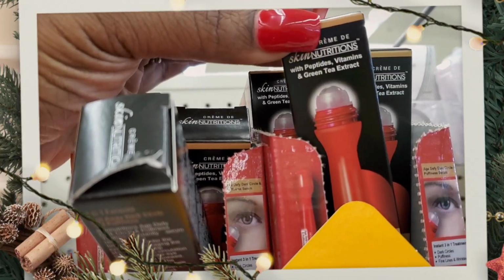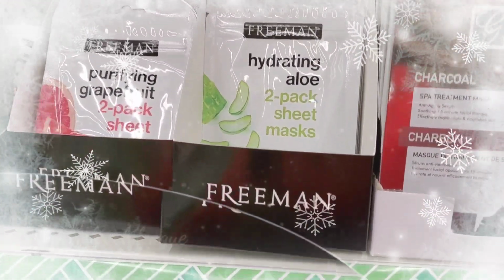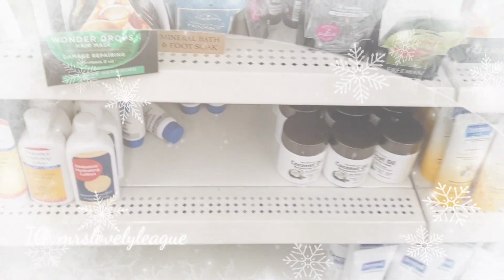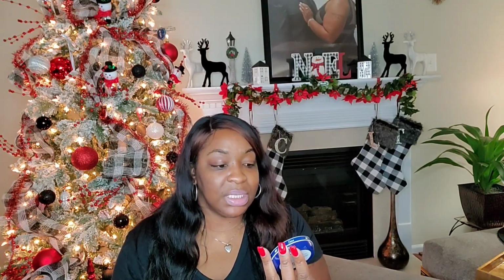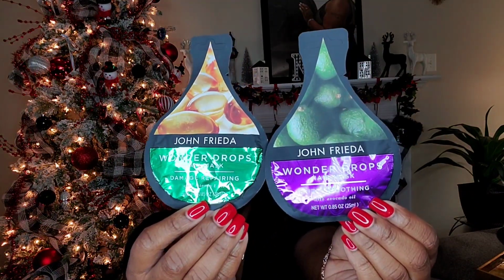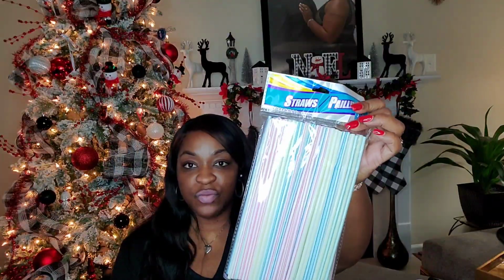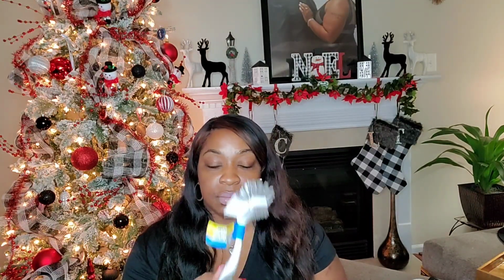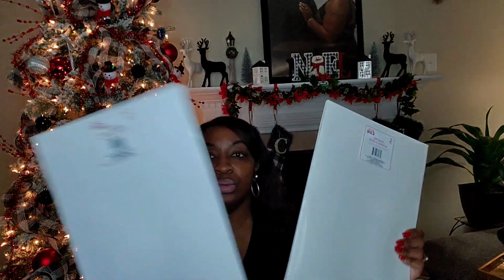COME SHOPPING WITH ME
🎄🎄It's Vlogmas 2020 25 Days of Litty Titty Vids🎄🎄

IF NOT. YOU SHOULD!!

My Lovelies. Thanks for tuning into another vlog as we search for more Christmas decorations and we are trying Korean BBQ. !!!